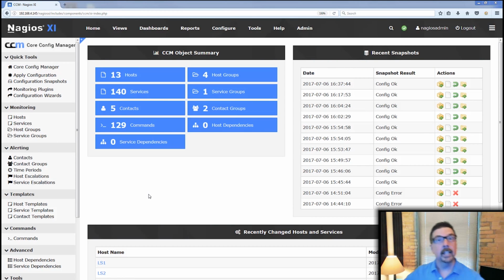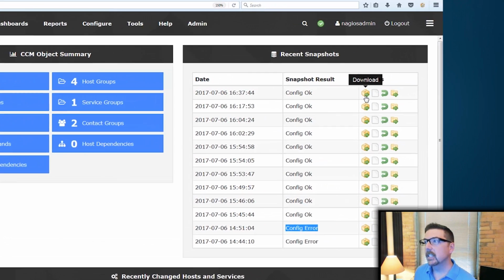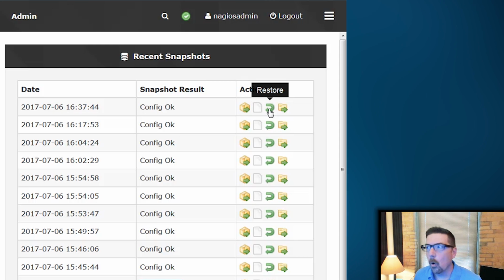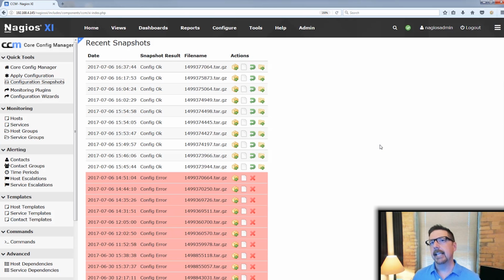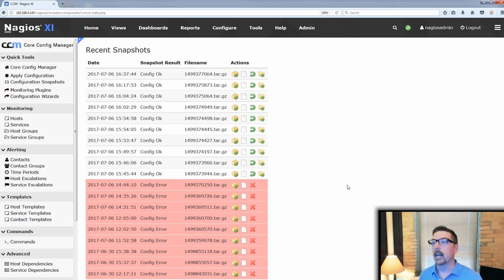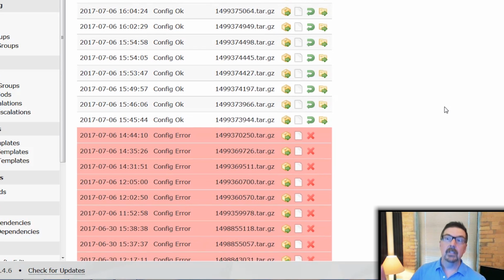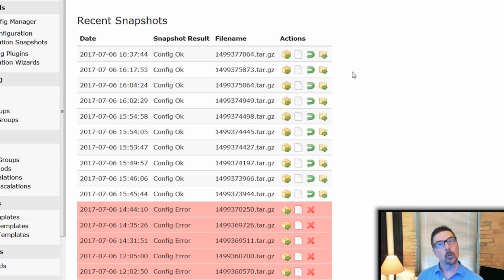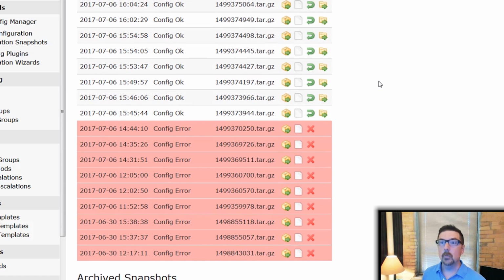4. Nagios XI - Core Config Manager - Configuration Snapshots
Get yourself out of some trouble by creating configuration snapshots. Roll back to any previous configuration when things worked perfectly. This tutorial video shows you the easy way to set them up.

Nagios XI is a powerful solution that monitors all mission-critical infrastructure
components in any environment. With the comprehensive features and flexible
architecture of XI, you can strengthen your network against downtime by
monitoring, analyzing, and alerting on any potential issues before they impact your
operations.